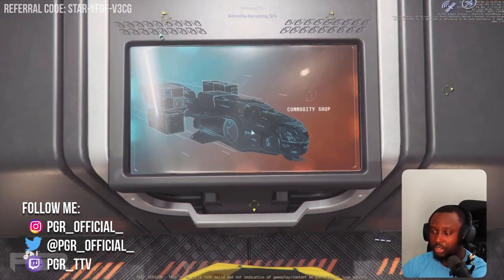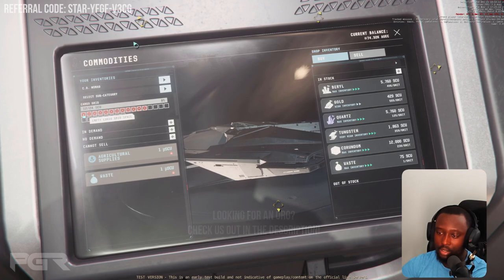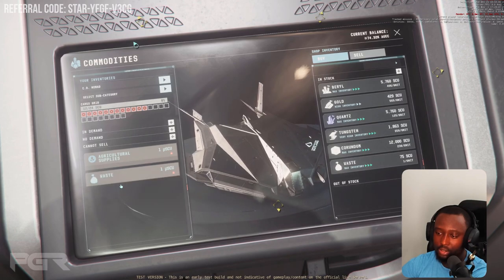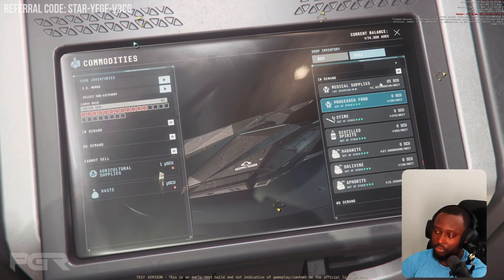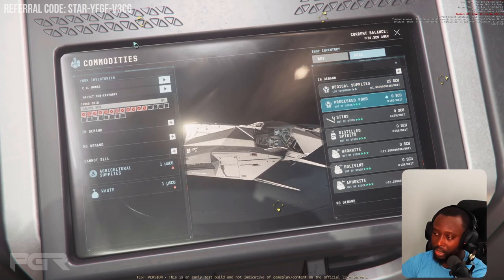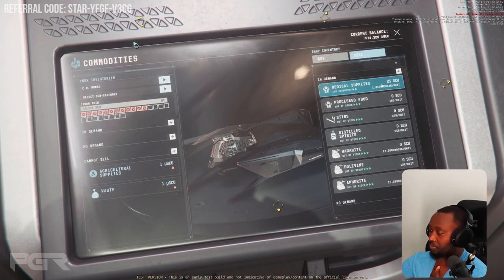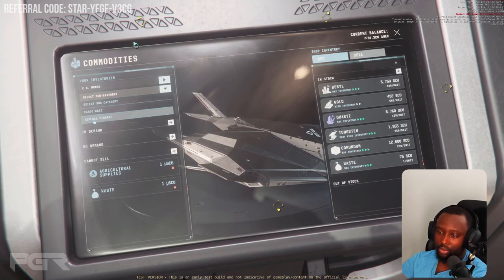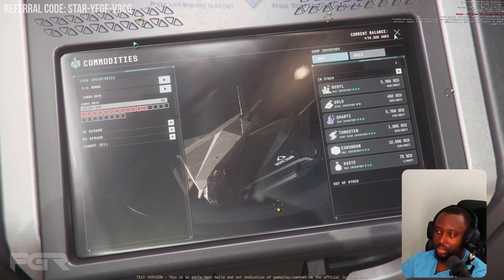NEW Trading KIOSKS in Star Citizen 3.18